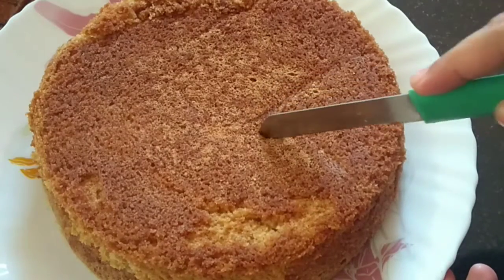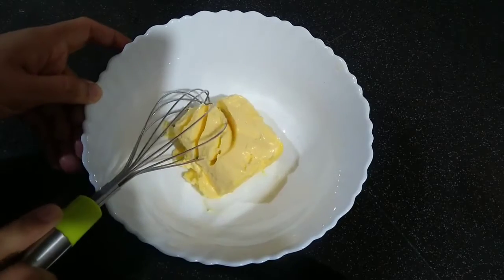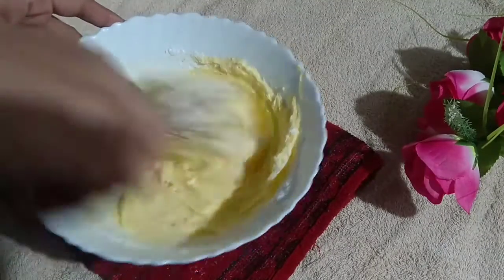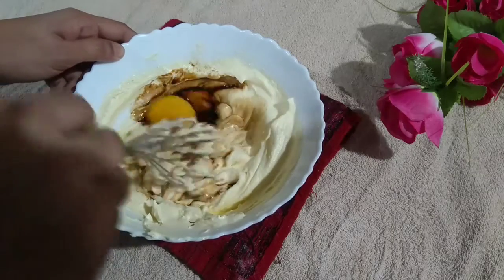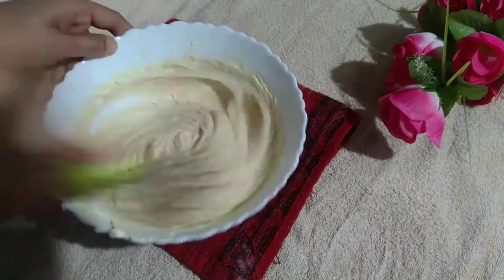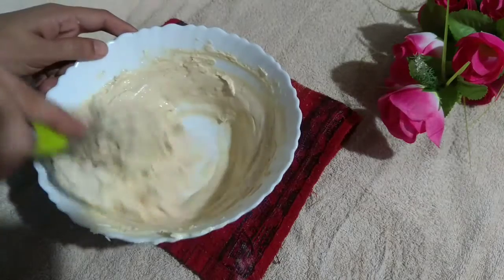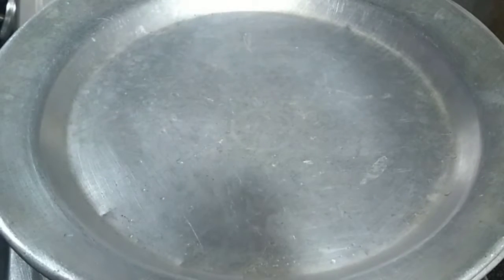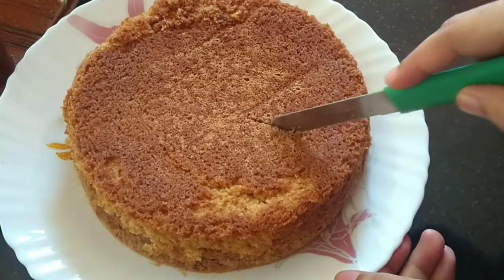Butter Cake Without Oven And Beater|Yummy Malabar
Hi foodies..🤗
Today I'm going to share with you an amazing and one of my favourite cake ..😋😋😋😍
yeah...today we gonna to make a butter Cake Without Oven and electric beater..

Ingredients

125gm butter/100gm
250ml maida
200ml powdered sugar
1egg(if you take 100gm butter you should take 2egg)
1tbsp vanilla essence
2tbsp milk
2.5ml baking soda